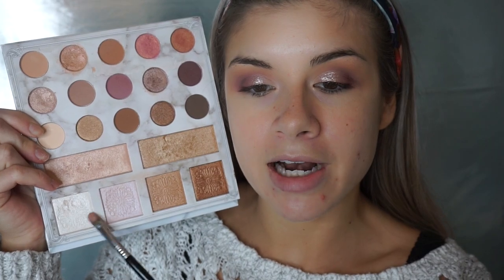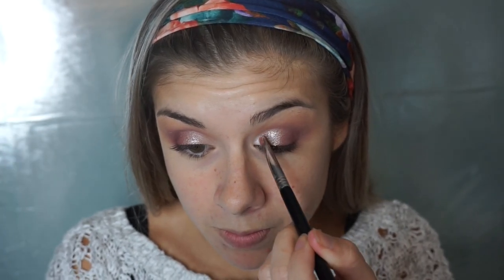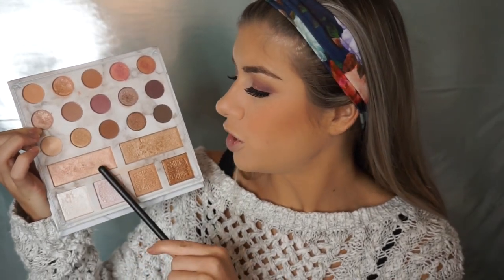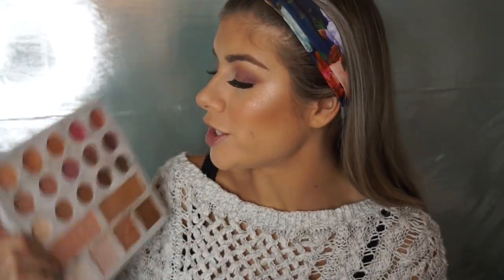Fall Makeup Tutorial Using Only Drugstore Products - 2017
Snapchat fmaczka

Hi everyone, I just wanted to say thank you for being here and taking the time to watch this tutorial! I wanted to create a look that could slowly transition us into fall and I made it an affordable look as well!

Products mentioned:
Milani prime perfection face primer
Bh cosmetics carli bybel deluxe palette
Milani 2 in 1 foundation
cover girl healthy elixer foundation
Physicians formula butter bronzer
Milani luminoso
Nyx micro brow pencil taupe
Colour pop 951 lip pencil
Essence lipstick Nude love